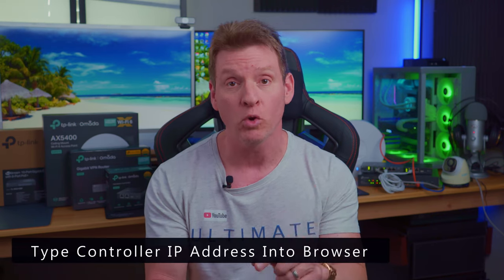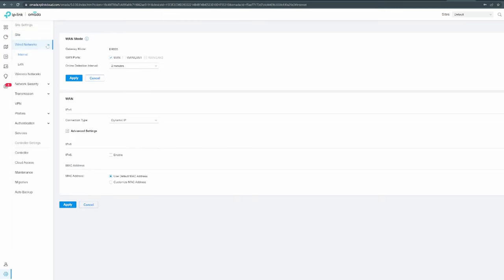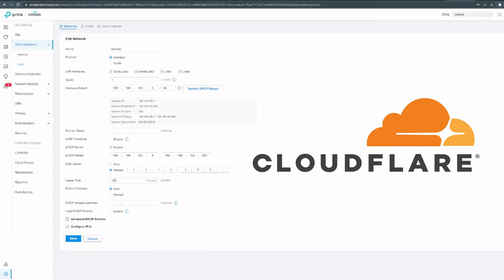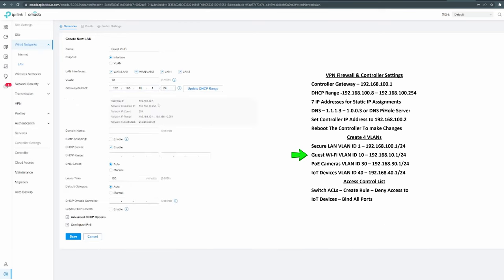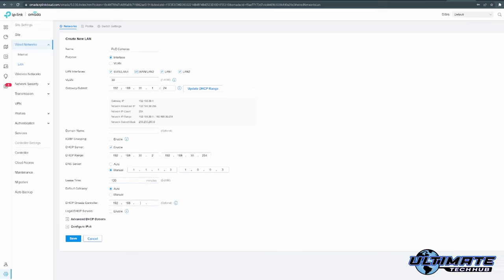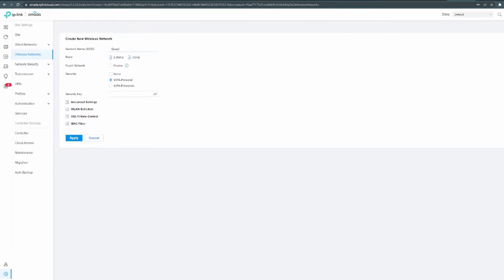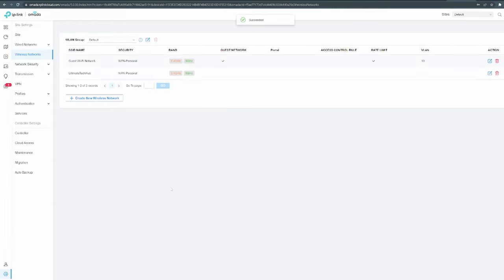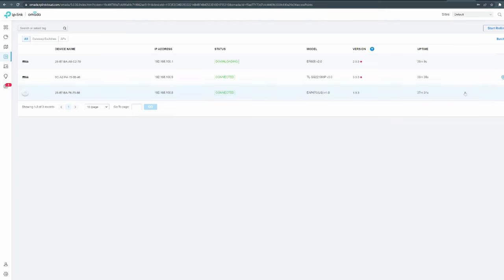TP-LINK OMADA - Comprehensive Setup Guide (2023) HOME NETWORKING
This is the complete TP-Link Omada setup guide for Home Networks or small businesses. TP-Link sent us these 4 products for testing and review.

TP-Link Omada Products:
TP-Link Omada Hardware Controller (OC200)
TP-Link ER605 | Multi-WAN Wired VPN Router (ER605)
TP-Link TL-SG2210MP | Jetstream 10 Port Gigabit Smart Managed PoE
TP-Link EAP670 | Omada WiFi 6 AX5400 Wireless 2.5G

Klein Tools VDV501-851 Cable Tester Kit Scout Pro 3 for Ethernet Data
Klein Tools VDV501-852 Cable Tester Remote, VDV Scout Pro 3 Test Kit

Raspberry Pi 4 Model B 2019 Quad Core 64 Bit WiFi Bluetooth (4GB)

All Products in our Smart Home Network Tour:
Echo Show 8 -- HD smart

My Gear:
Sony A7iii and Accessory Bundle
GoPro HERO11 Black
DJI Mini 3 Pr0 4K Drone with RC Smart Remote Controller + Fly More Kit

00:00 Introduction
00:29 Network Devices
00:43 Connecting The Devices
01:02 Omada App Setup
01:37 Omada Cloud Access
02:04 Omada Dashboard
02:45 Wired Network Options
02:55 Changing Controllers Gateway IP Address
04:01 CloudFlare DNS
04:22 Assigning Static IP Address
04:47 Creating VLANs
07:54 Creating New Wireless Networks
09:32 Create Access Control List - ACL
10:18 More Omada Menus & Features
10:34 Firmware Update
10:57 Final Thoughts & Thank you for watching